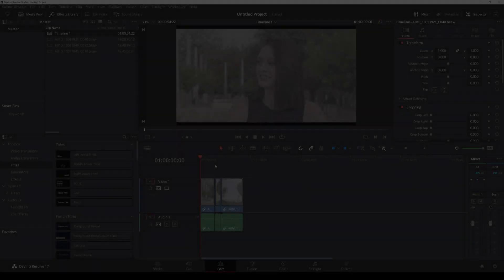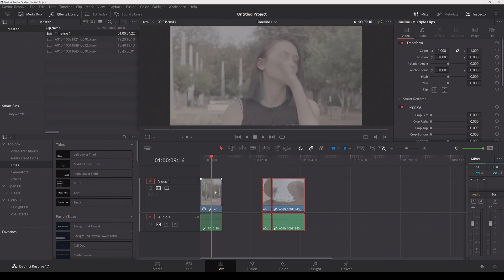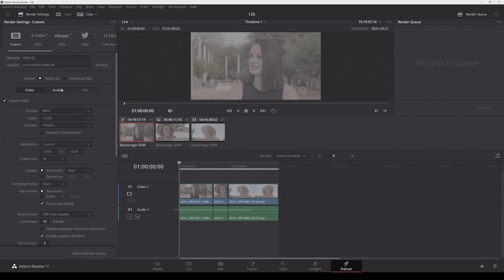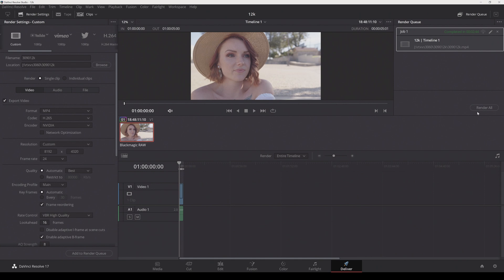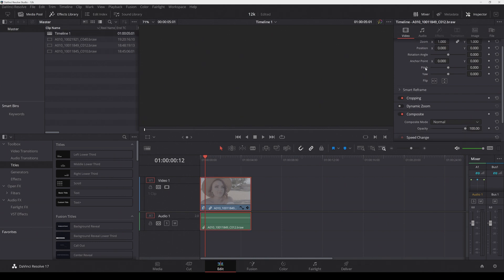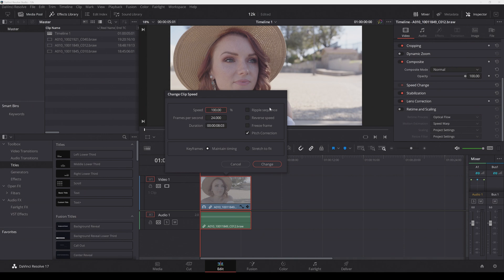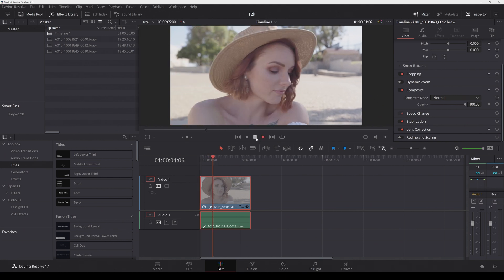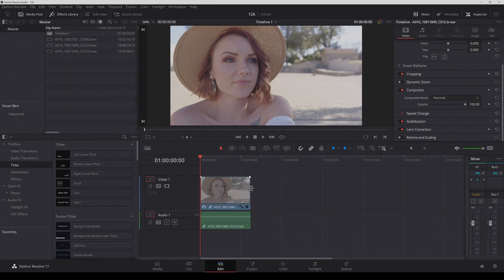RTX 3090 vs RTX 3060 in Davinci Resolve 17